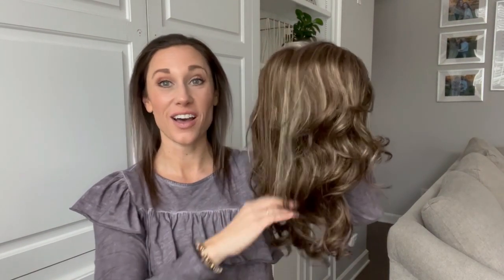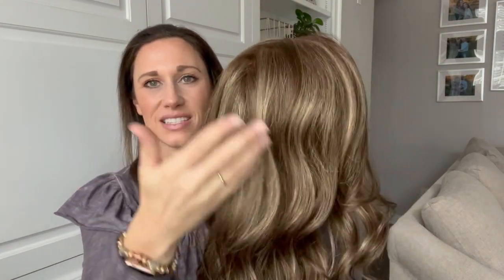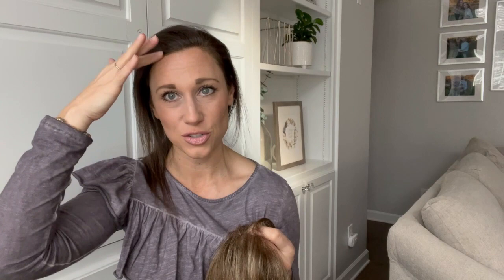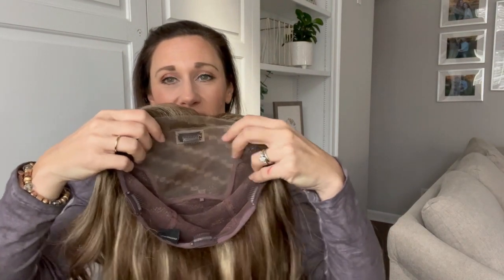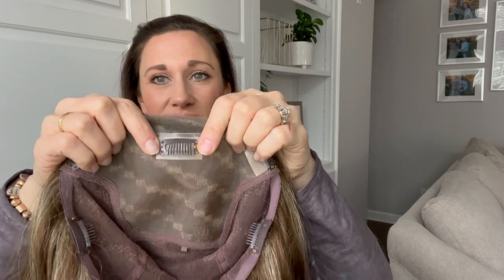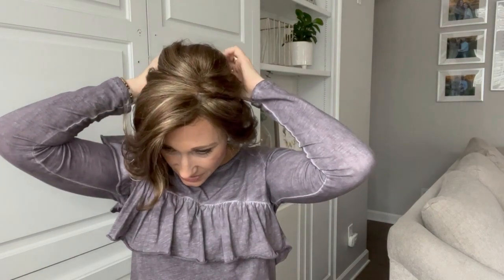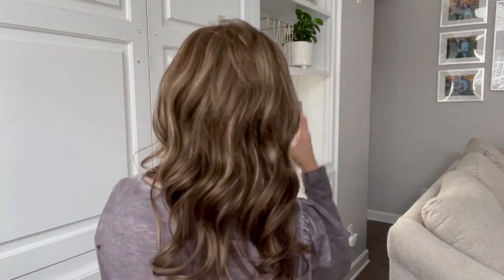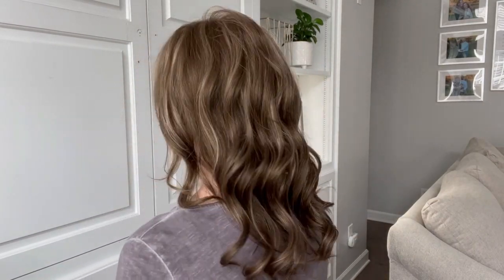Topper Review! TOP COVERAGE WAVY 18" Topper by Jon Renau in 10H16 Latte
Lauren reviews TOP COVERAGE WAVY 18" Topper by Jon Renau in 10H16 Latte.

QUESTIONS?